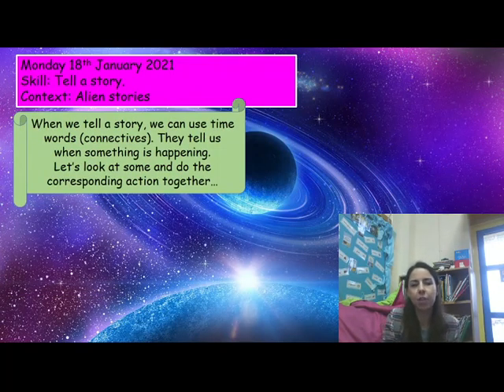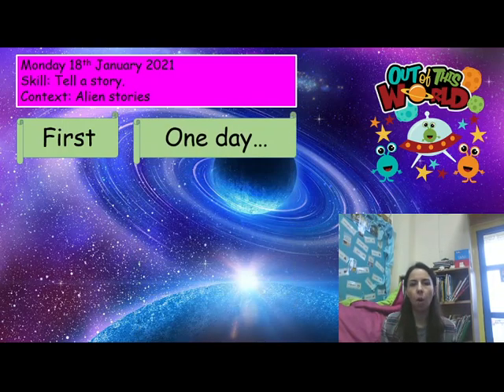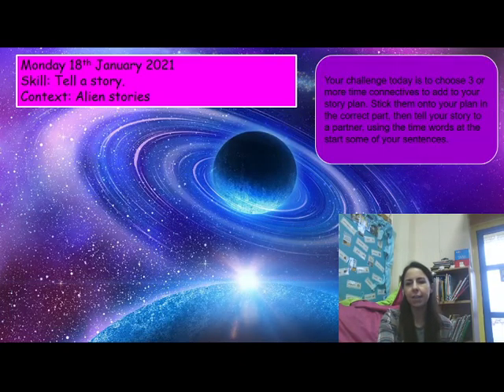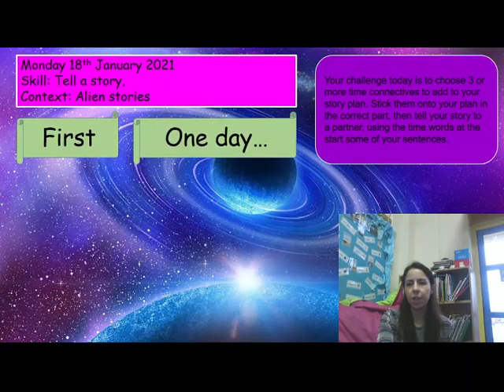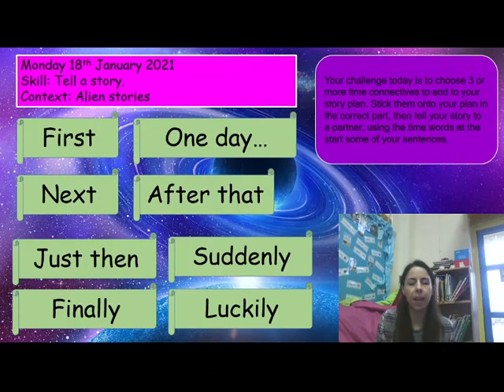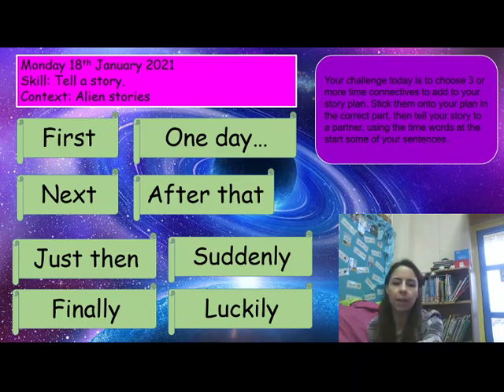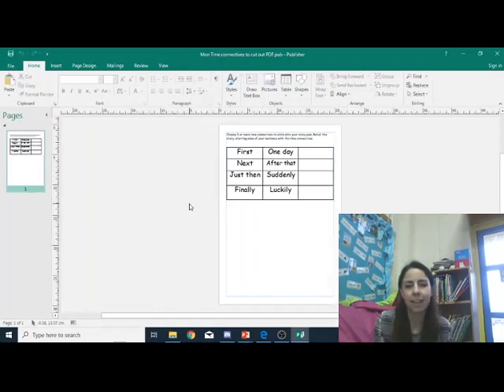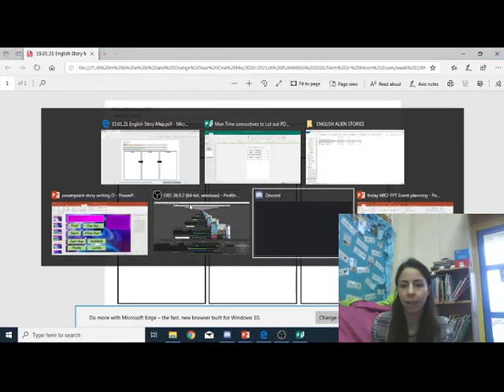Monday 18th Jan 2021- English (time connectives)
Choose and add time connectives to your story planner. Then use your planner, with your time connectives to retell your alien story. Remember to use your adjectives / key words from your planner too.